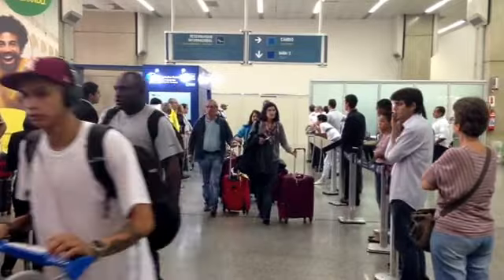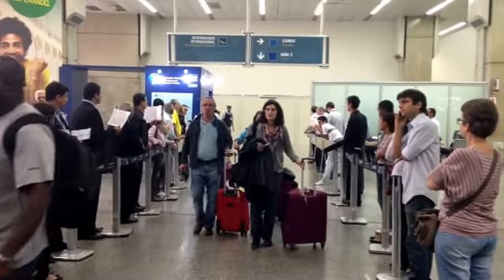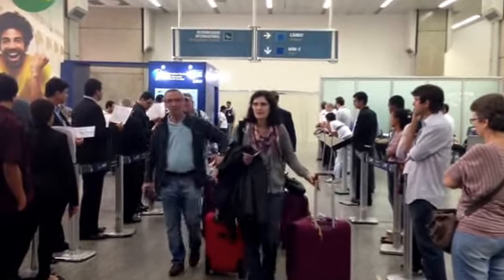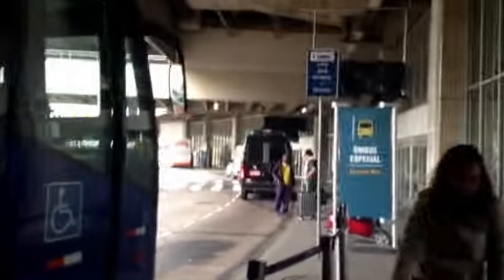How to take the bus from Galeão Airport to Copacabana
Save money by taking the bus to Copacabana instead of taking a taxi.